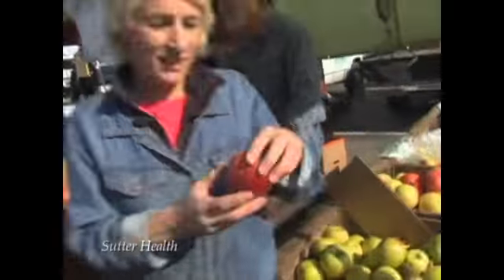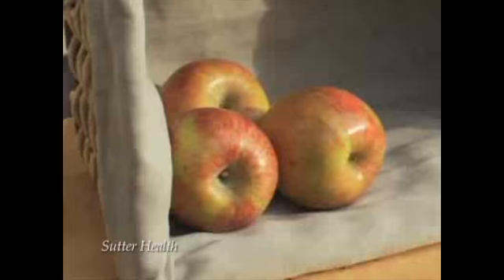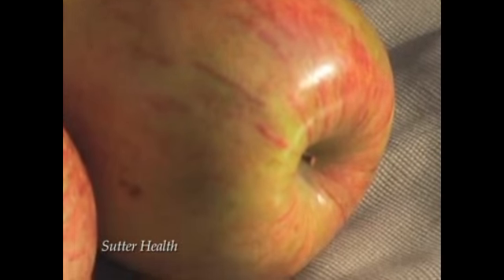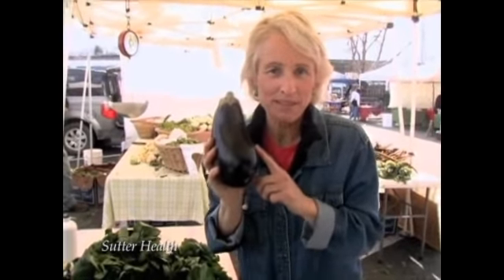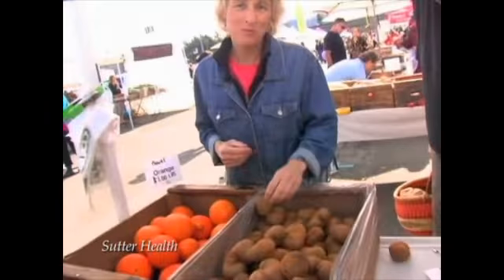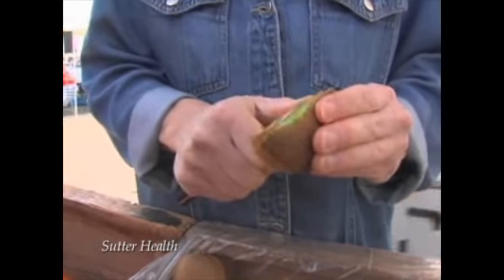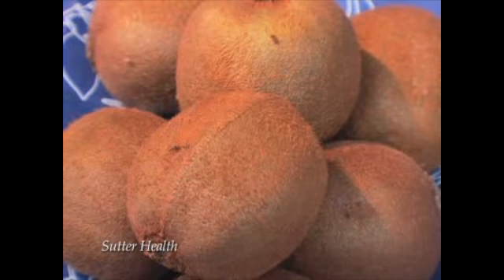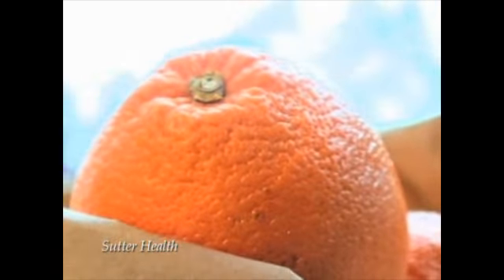Vitamins: What You Should Know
We know that eating fruits and vegetables is good for us. But often times we throw away the part with the most nutritional value: the peel. The skin of fruits and vegetables is where some of the best nutrients are found.